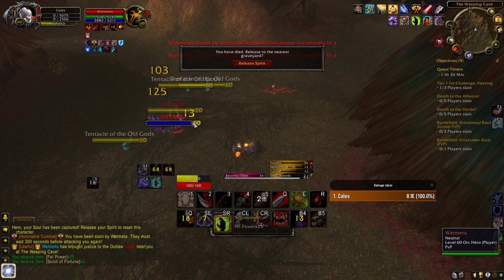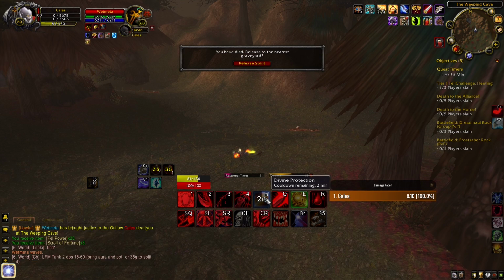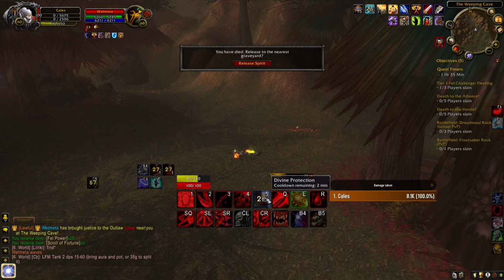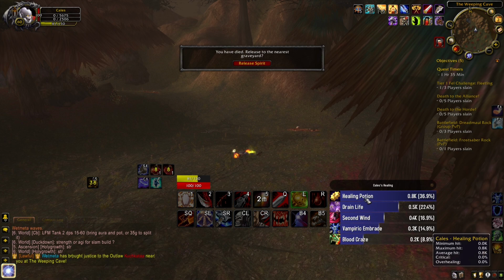Felforged League 2 Ep 15 " Spoooky Vampire " PVP Episode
Felforged League 2 Ep 15 " Spoooky Vampire " In this episode, we are testing a really interesting build that I was waned to try soo badly! this is my vampire build that has a lot of potential! as we can see in the video at the beginning we are absolutely dominating everybody! Next episode we continue whit the build!

00:01 - Exponation of the character
02:28 - PVP Rend Hamstring HS
02:53 - PVP Seal Rend HS SS
03:14 - PVP Double Down SS  REND
03:41 - PVP Overpower Rend Cleave
04:11 - PVP Windfury Overpower Rend
04:38 - PVP Rend Fireball Shadowburn
05:13 - PVP Eviscarate Ambush Windfury Seal
06:06 - PVP Ice build
07:04 - PVP Frost Shock Dots Tentivle of the old God

Software that I'm using:
OBS (Video Recorder)

Paint (Image Editor)
From Windows 10 Pro

Server:
-Gul'dan Outlaw "High-Risk" League 2